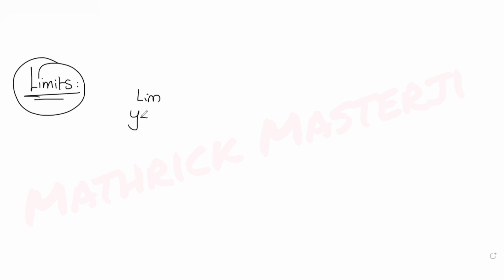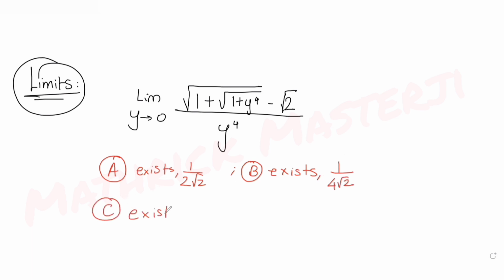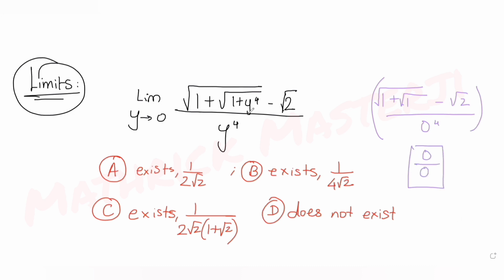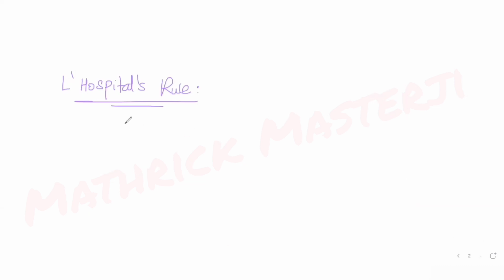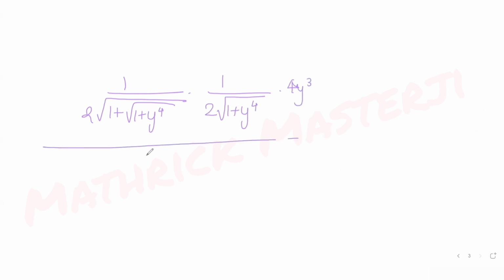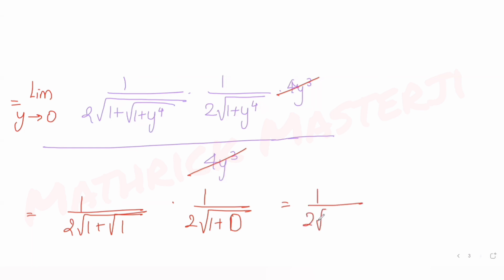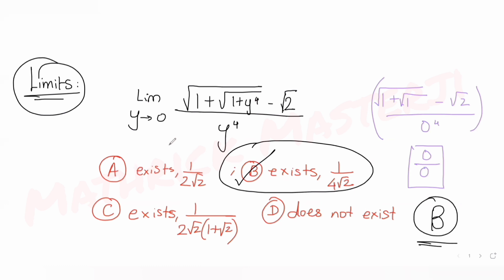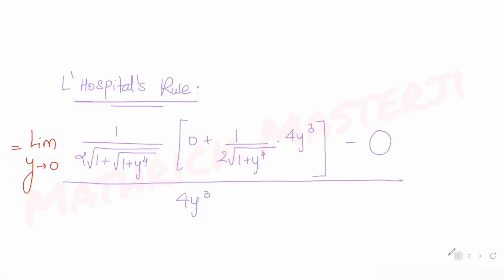Lim y 0 (√1+√1+y^4 - √2)/y^4